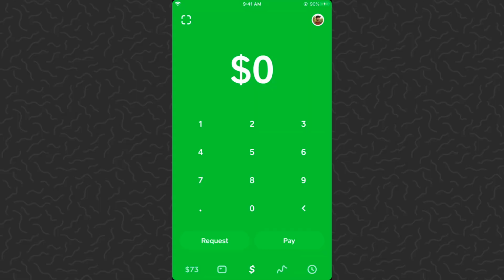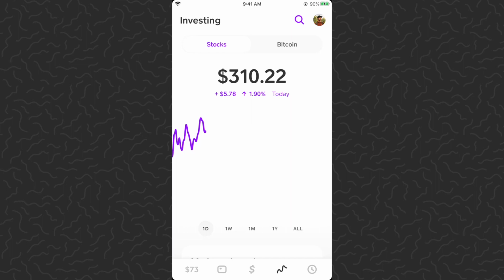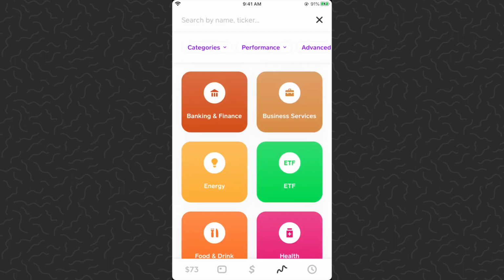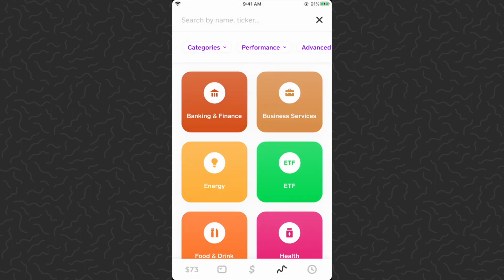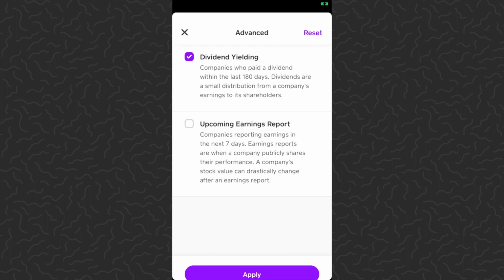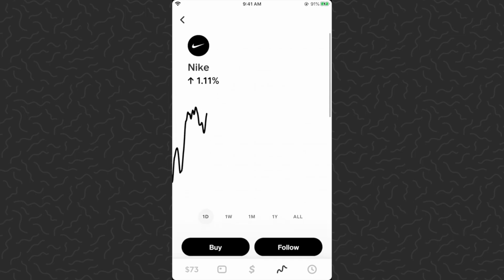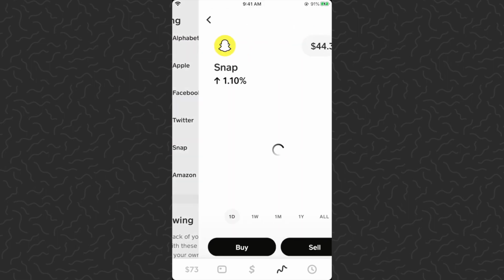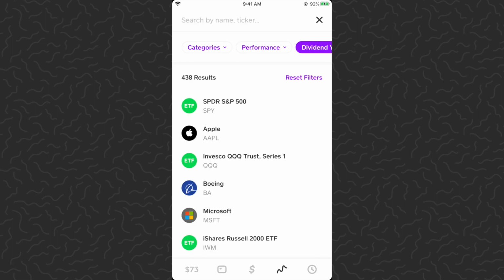Cash App Dividend Stocks List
Cash App Dividend Stocks List - How to Search Dividend Stocks on Cash App - A tutorial for how to find all dividend yielding stocks.